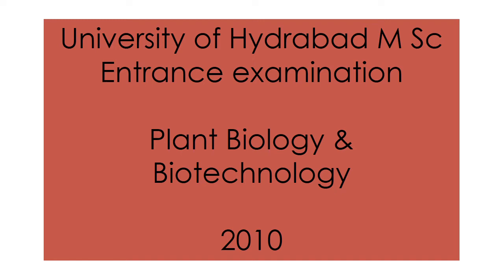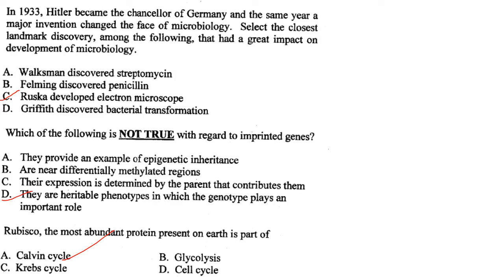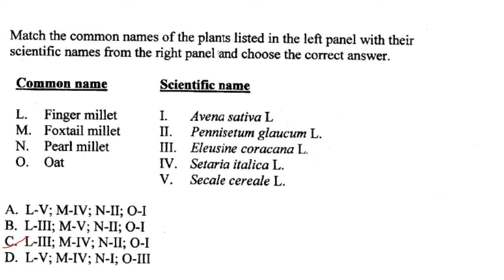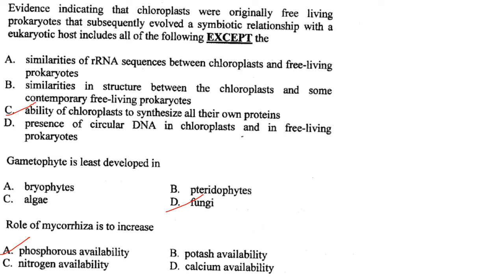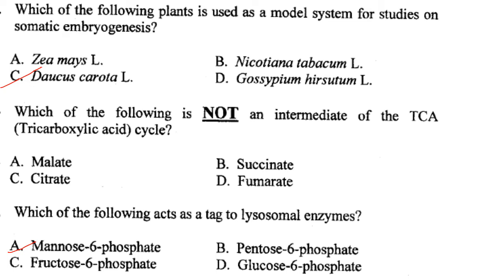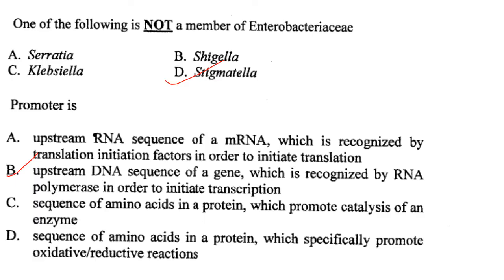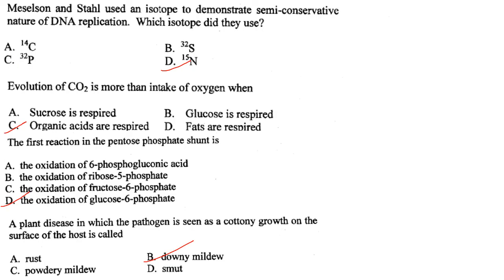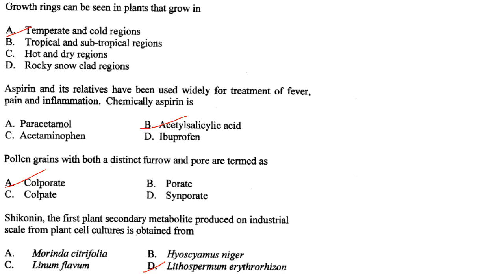UoH M Sc Plant biology and biotechnology 2010 M Sc exam question paper solved | M Sc entrance exam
In this video I will be discussing M Sc entrance exam question paper of 2010 for the subject plant biology and biotechnology.